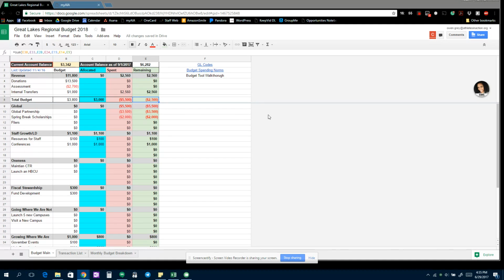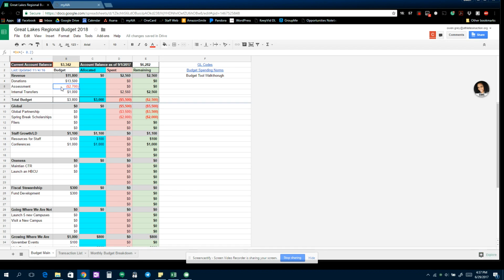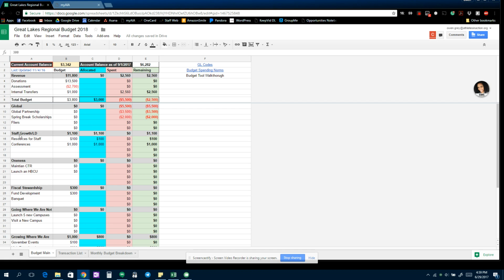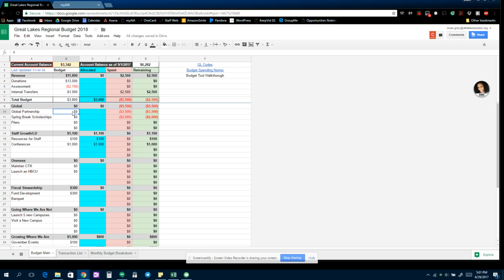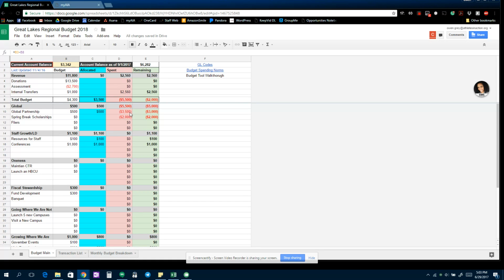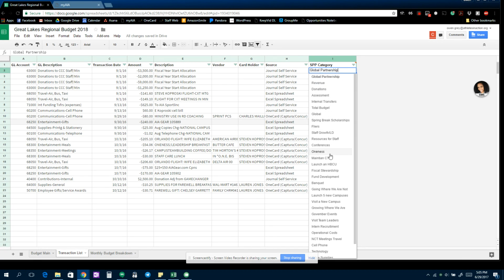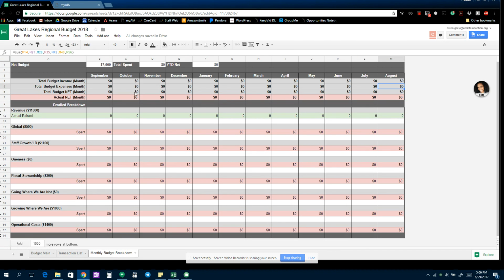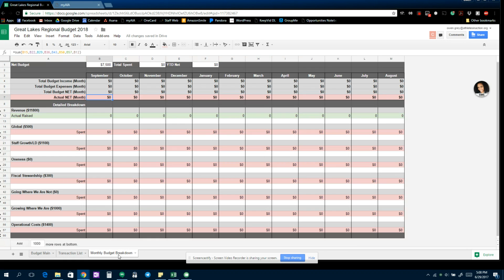Regional Budget Template 2018